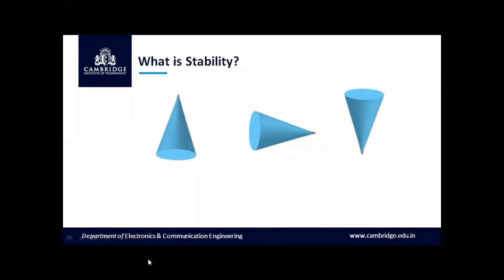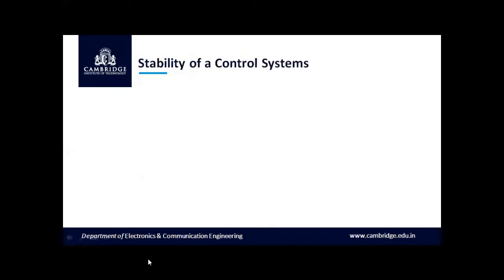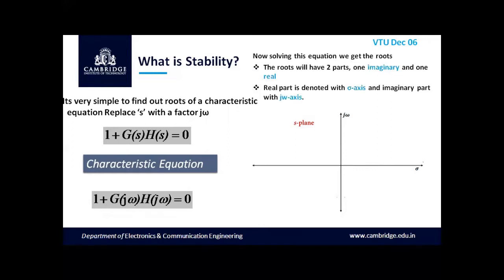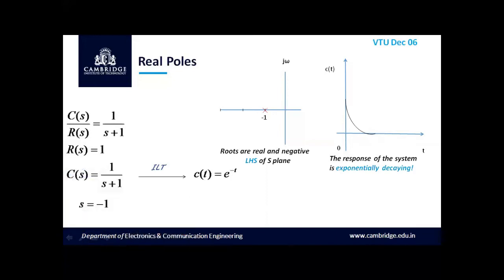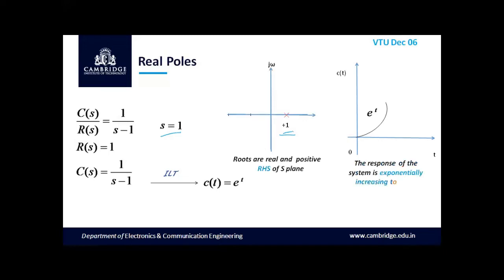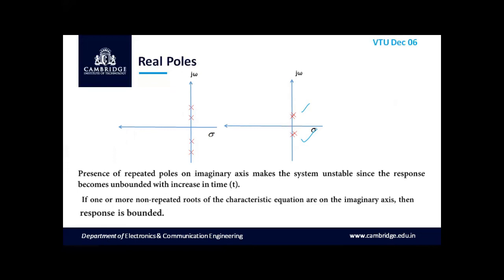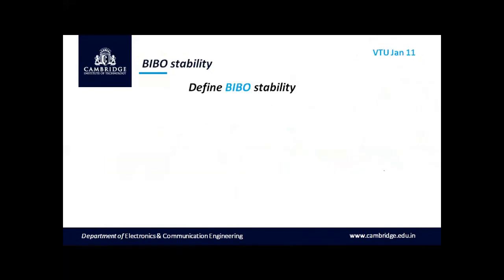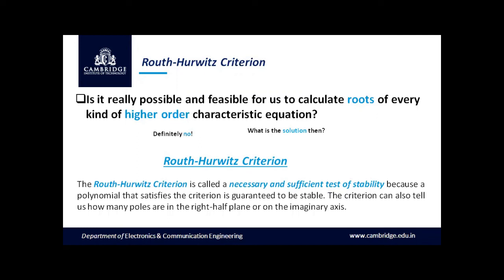ECE Online Classes by Cambridge Institute of Technology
Stability Analysis|Introduction,Module3| Lecture 10Control systems Department of ECE,Citech